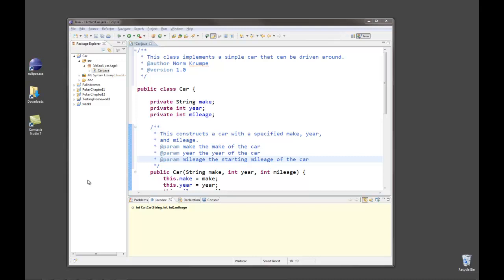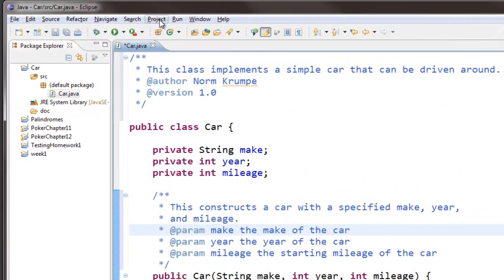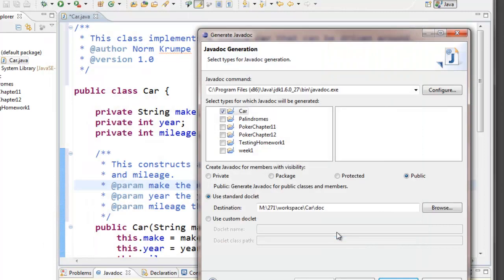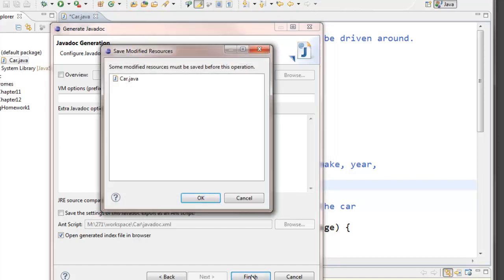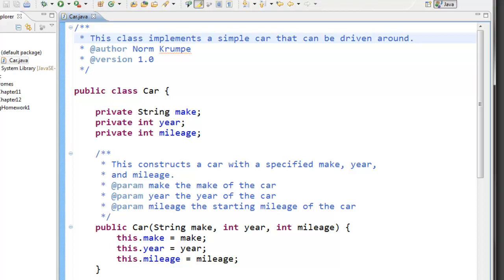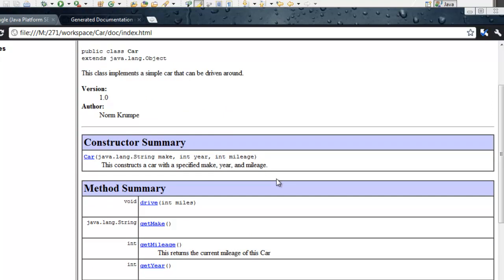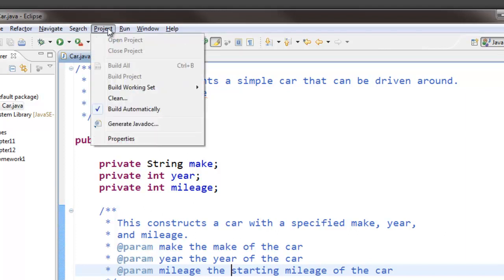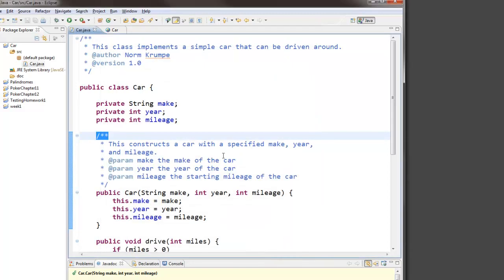Eclipse Javadoc Tools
Once you've written Javadoc comments, Eclipse has several tools to help you generate, preview, and modify Javadoc web pages.